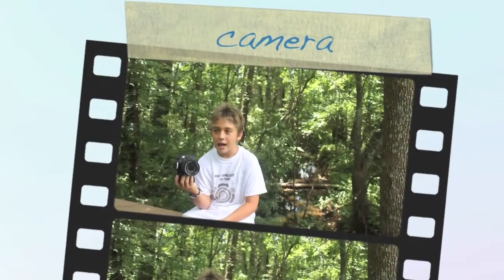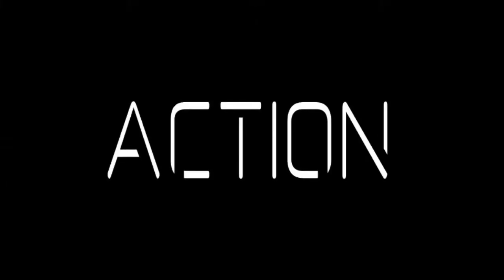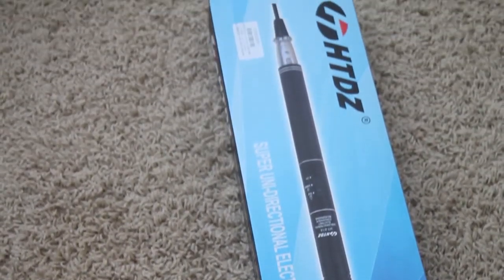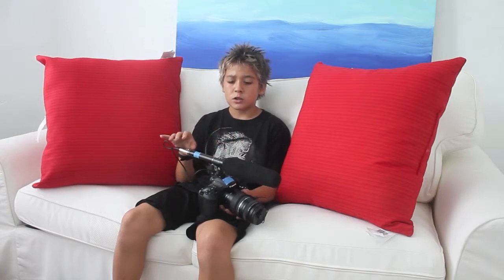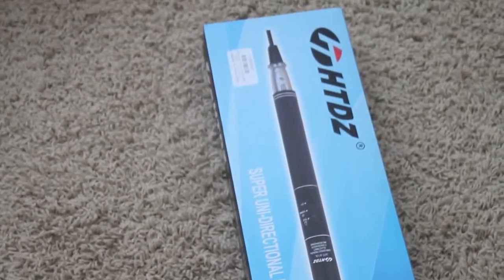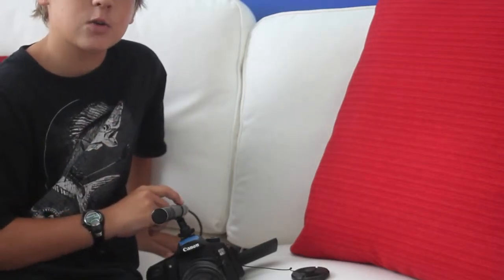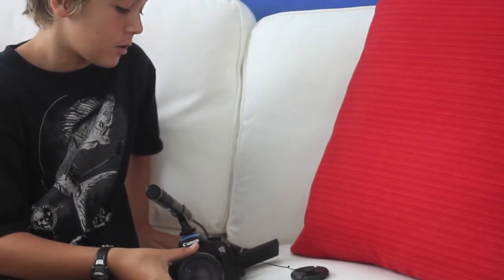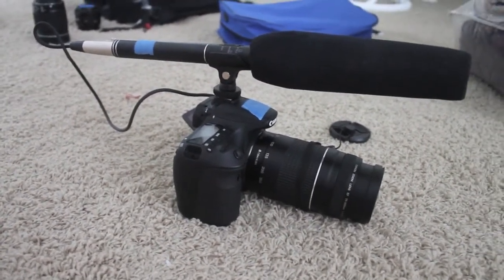HTDZ HT-81 Review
luke reviews the extremely low cost HTDZ HT-81 shotgun mic
If you need a cheap external microphone, you can't go far wrong with this model.

TO FIND ONE: on amazon search using the search term: "14.37 Inch"